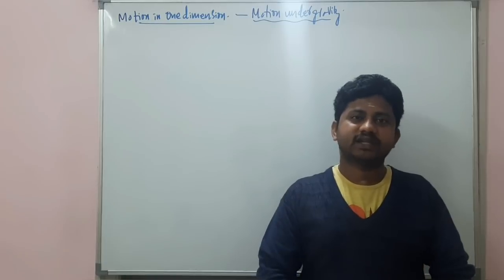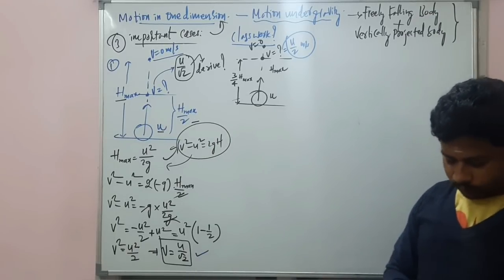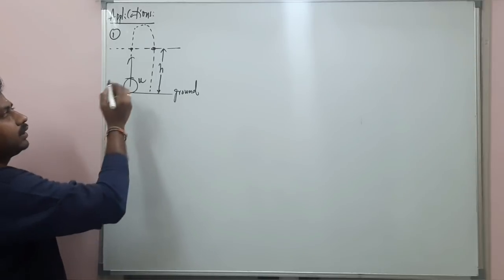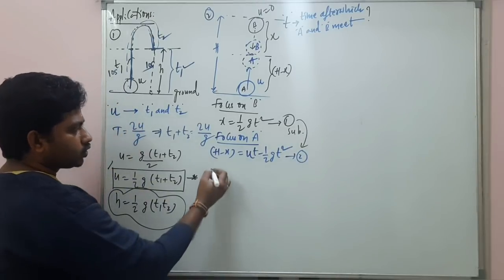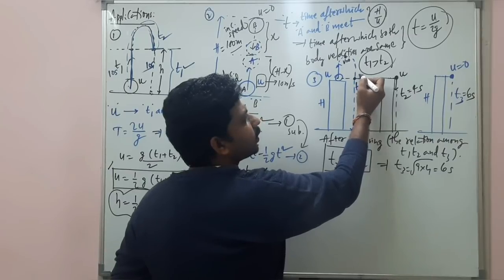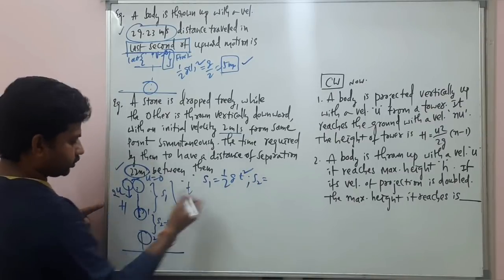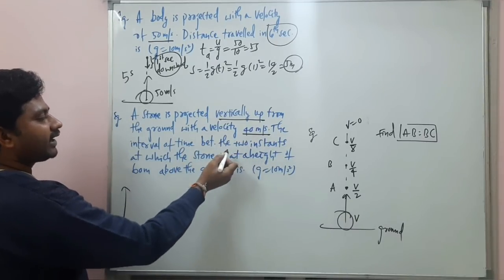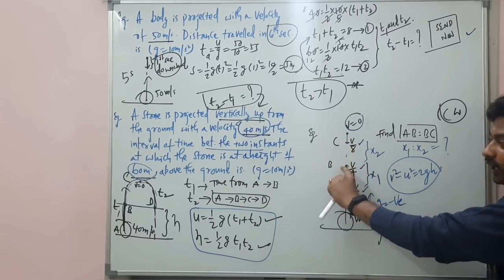Motion Under Gravity. Continuation. Motion in a straight line. IPU, NEET, JEE, CET.